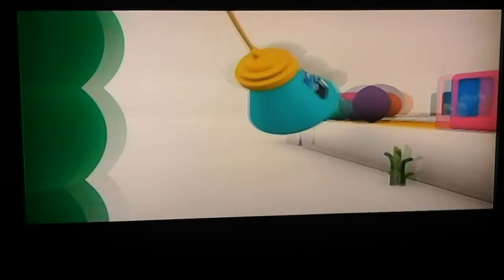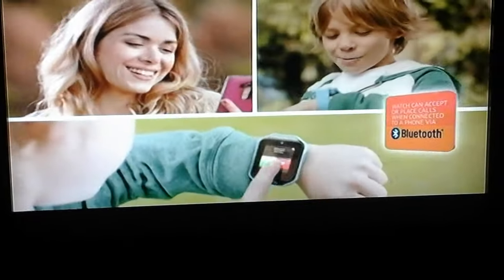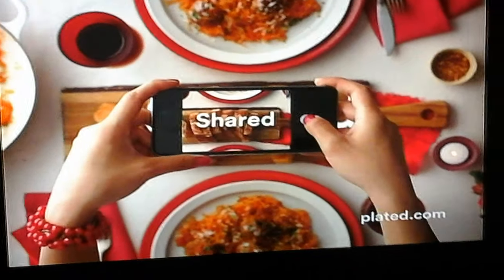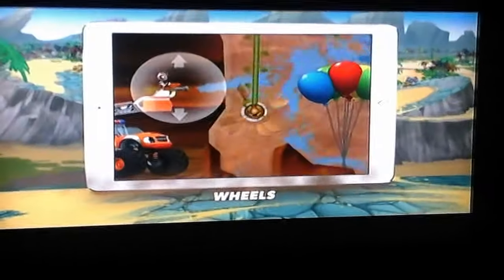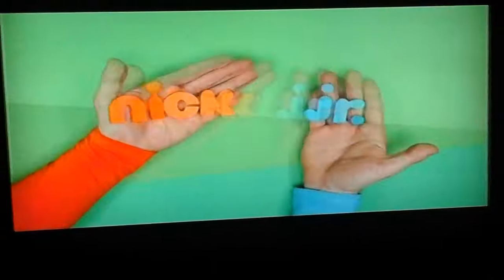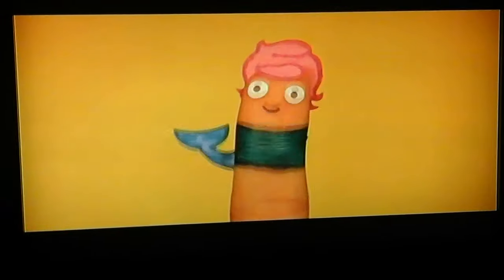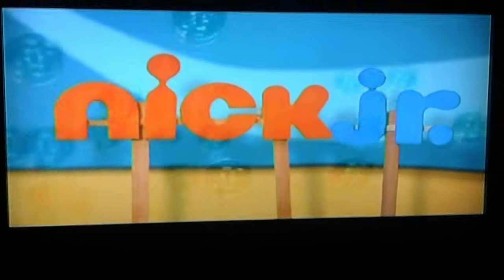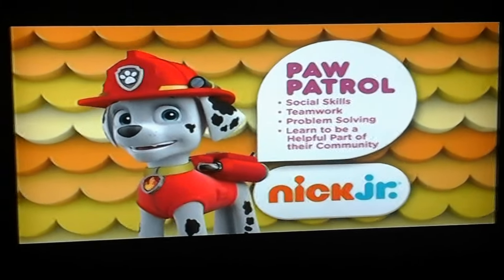Nick jr. Commercial break Sat, October 15 2016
This is my second nickelodeon commercial break